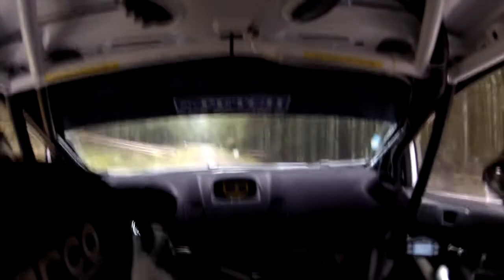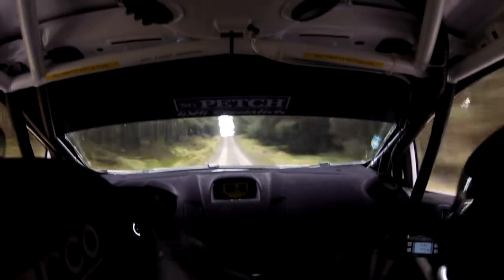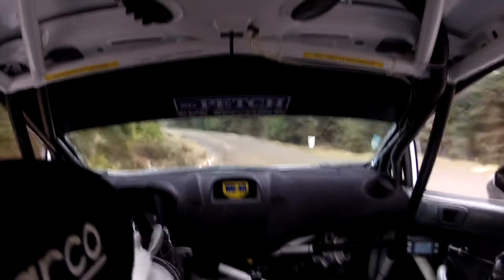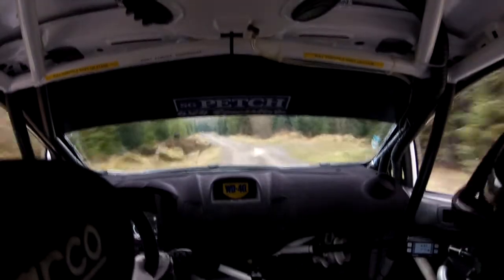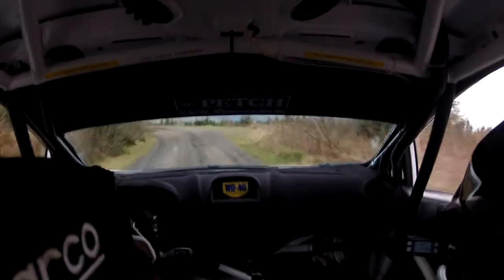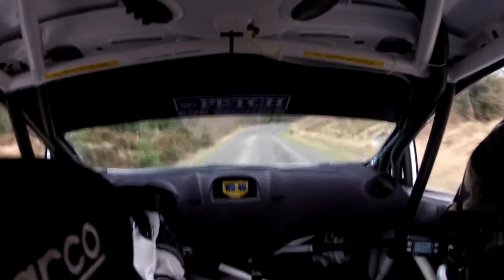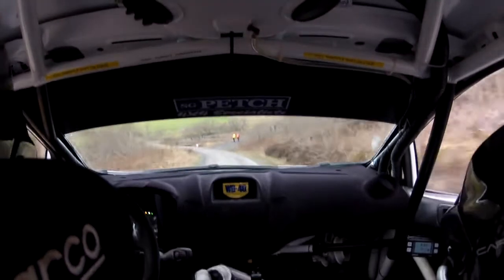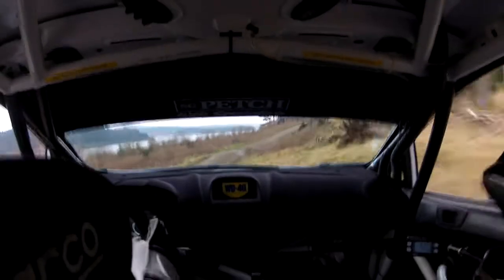SS5 - Alwen Cambrian Rally 2016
4th quickest on the stage.